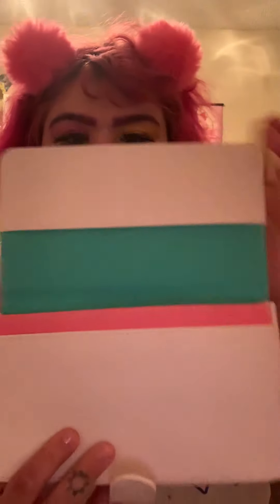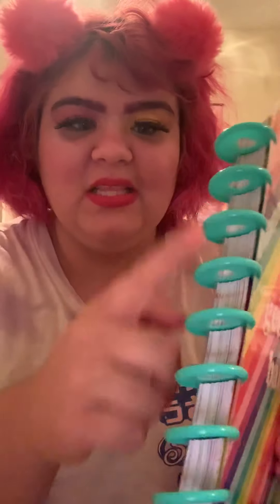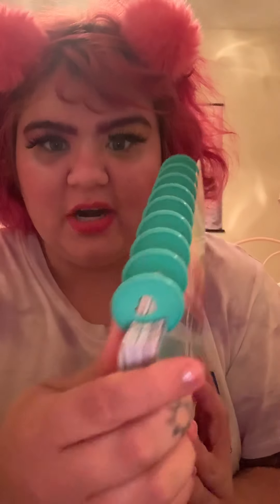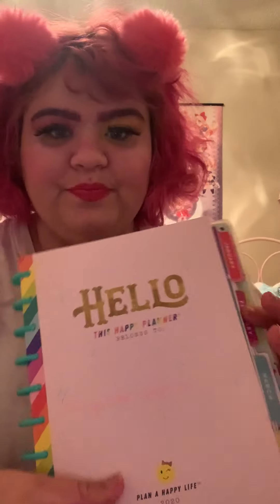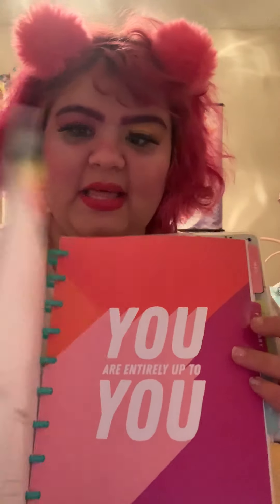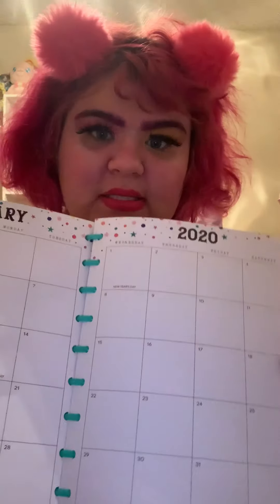What’s in my bag !